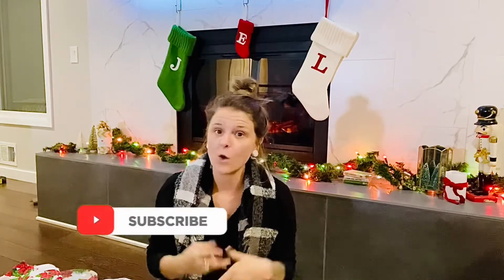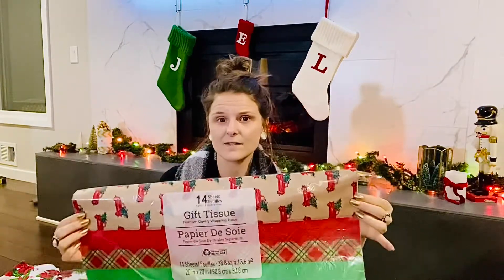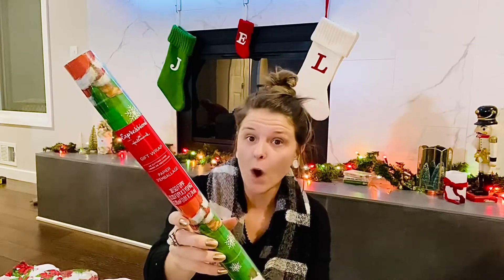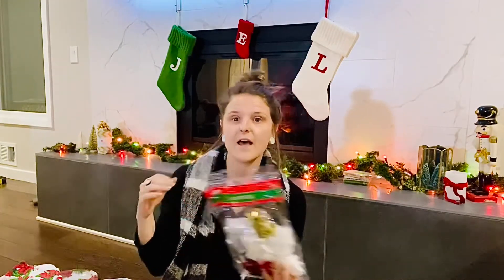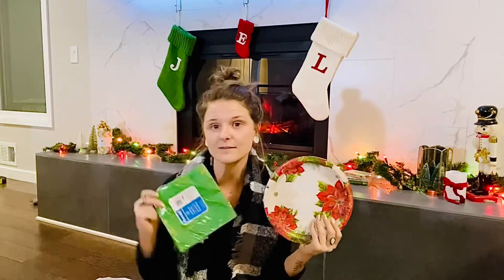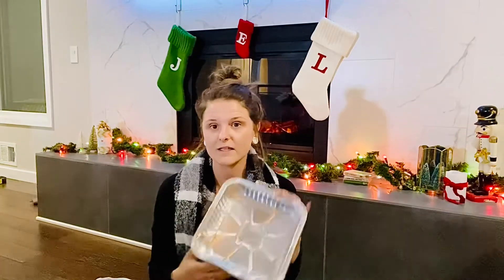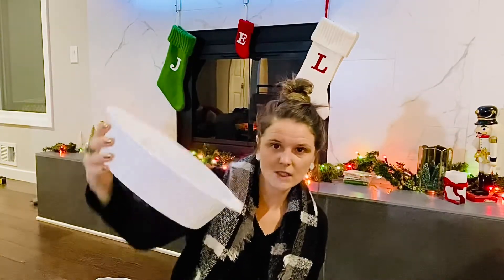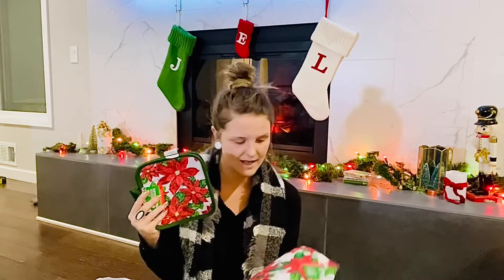Christmas 2020 Dollar Tree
Dollar Tree best bang for your buck at Christmas, Practical dollar tree Christmas items, Things you should only buy from dollar tree for Christmas

Music by ninjoi. - Hark the Herald Angels Sing